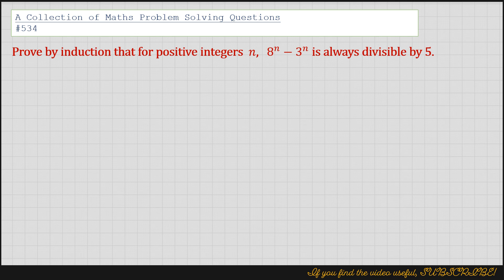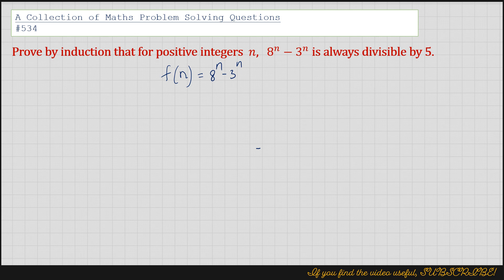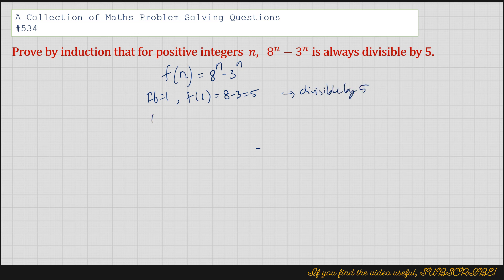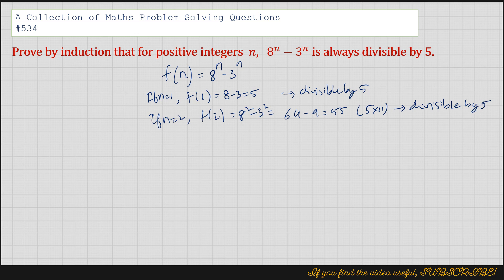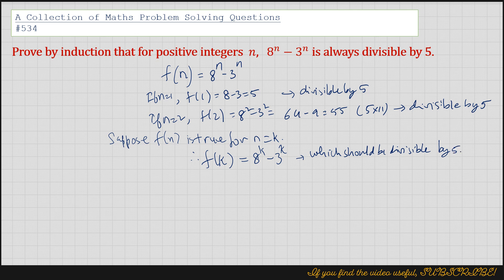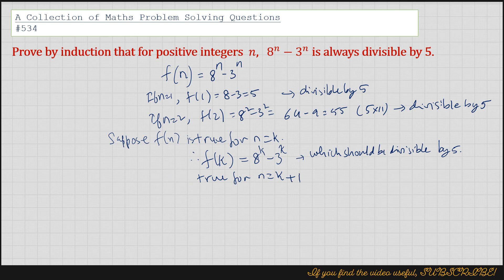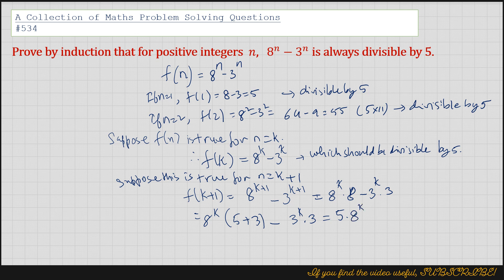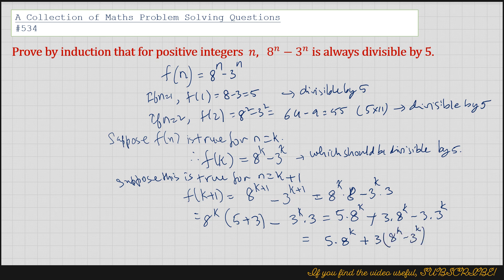A Collection of Maths Problem Solving Questions#534 (Proof by Induction)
Prove by induction that for positive integers  𝑛,   8^𝑛−3^𝑛 is always divisible by 5@HypatiaMATH147.